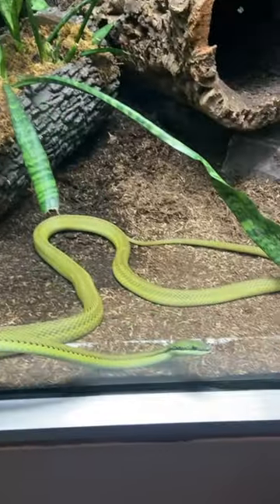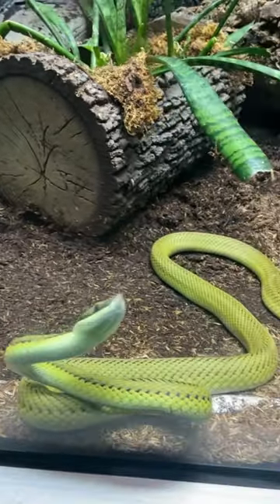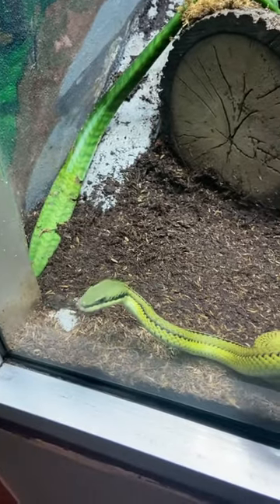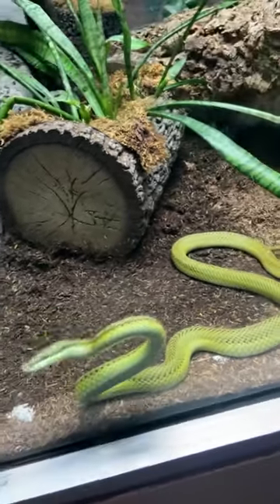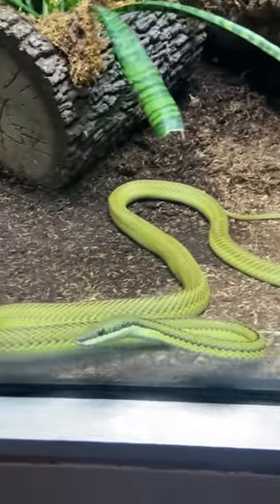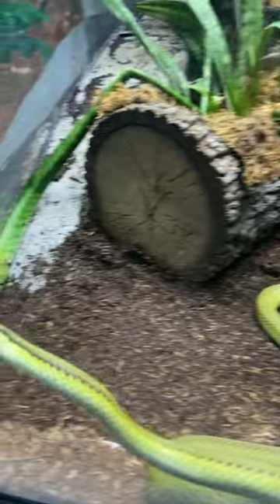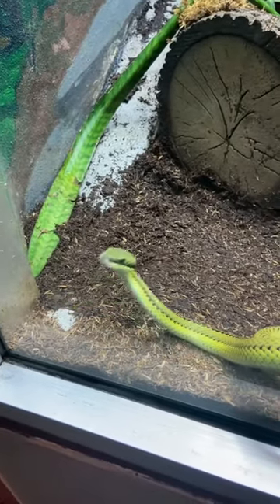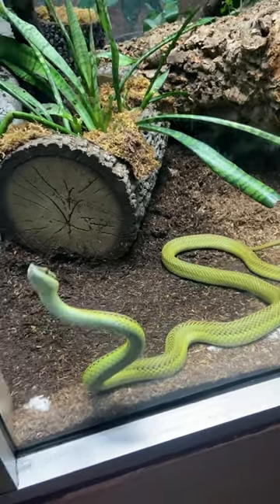amazing facts about Green Vine Snakes